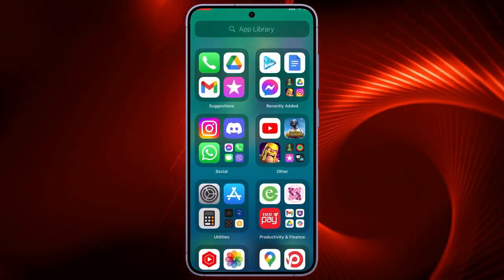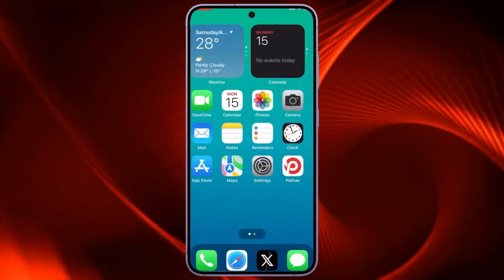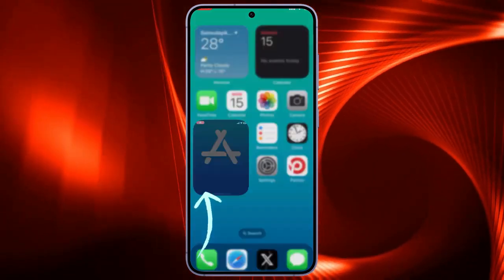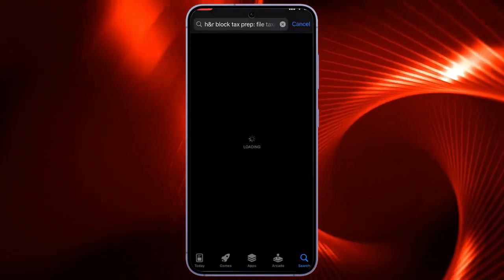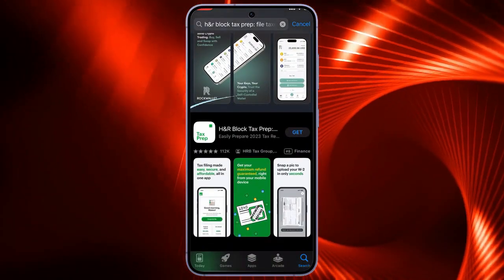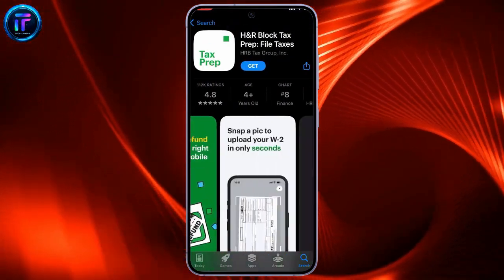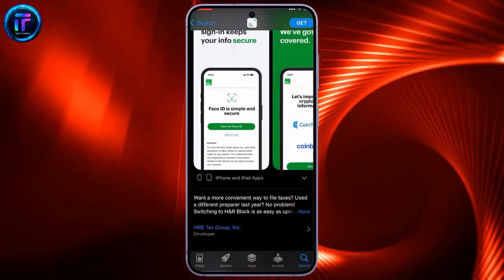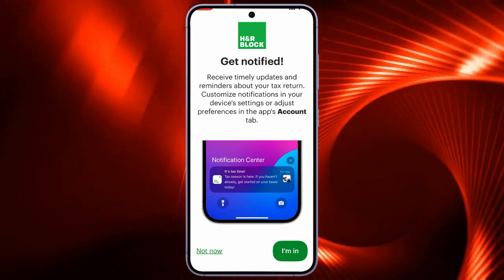How to Install H&R Block Tax Prep on iOS Device 2024 | Download H&R Block Tax Prep on iOS Device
In this tutorial, we’ll show you how to install the H&R Block Tax Prep app on your iOS device. Make tax season easier with H&R Block Tax Prep.